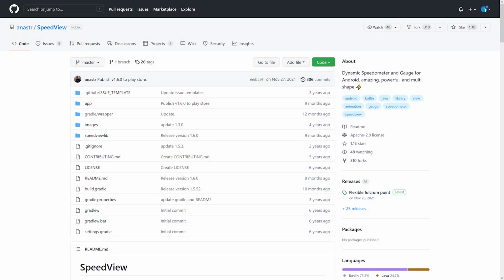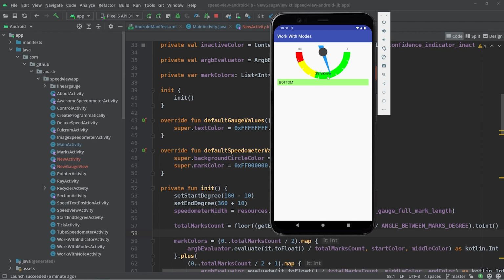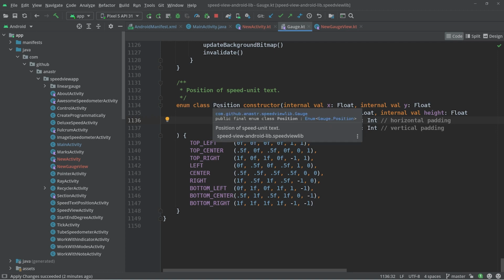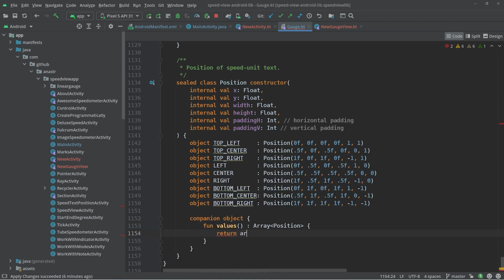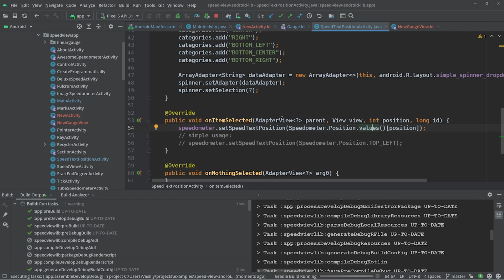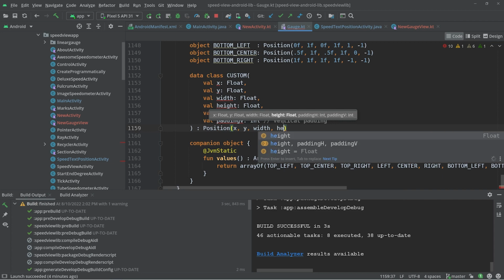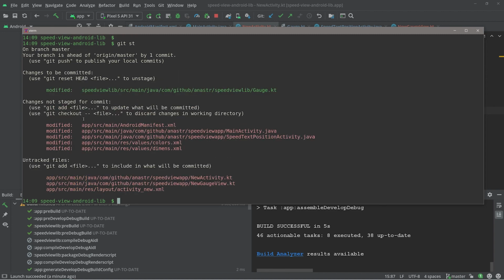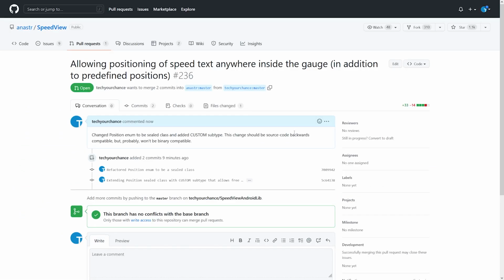Contributing to SpeedView open-source library for Android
In this video I show a small, but important contribution to a great open-source library and briefly discuss the philosophy of Object-Oriented Design.

I came around SpeedView library for Android while working on one of my past projects. It's a marvelous piece of software engineering, but had had a limitation that I had to work around to make sure the library suited my needs. So, I decided to contribute a fix for that limitation, while attempting to keep the library source-code backwards compatible.